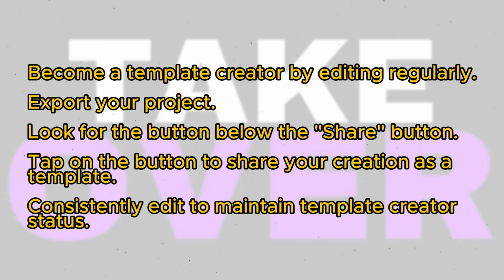How To Post On Capcut (2024)